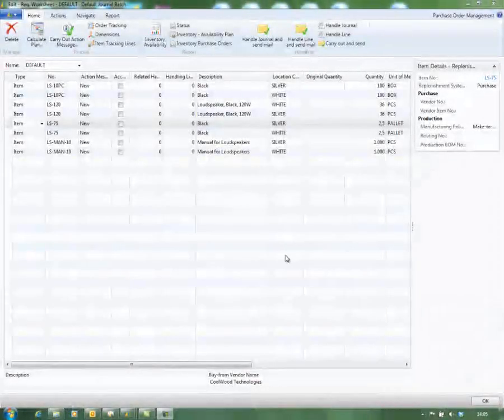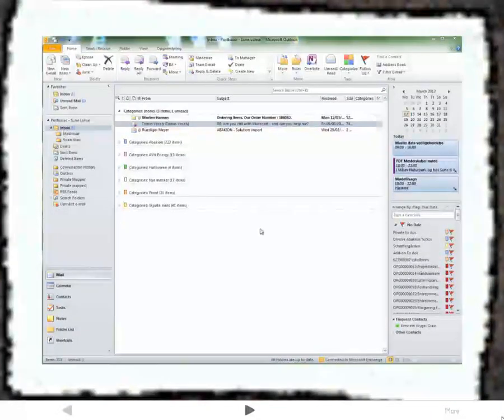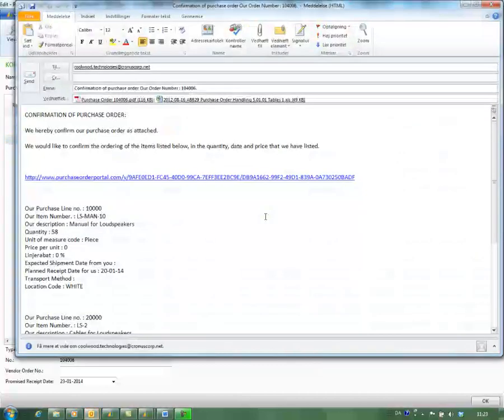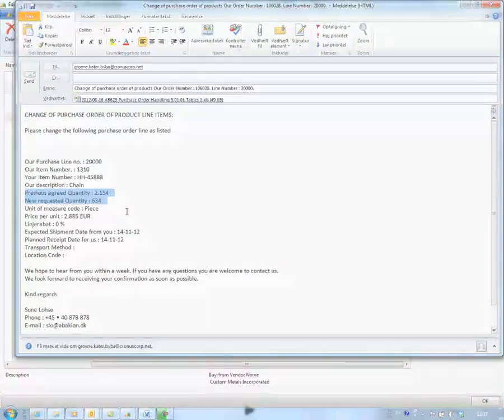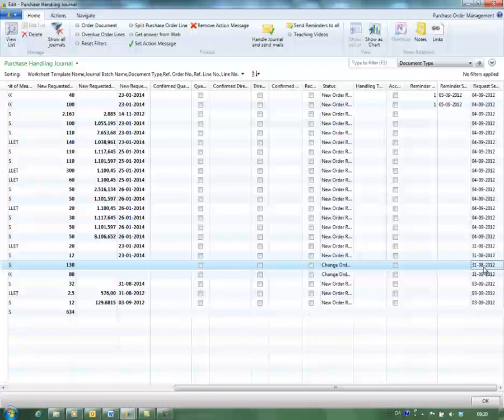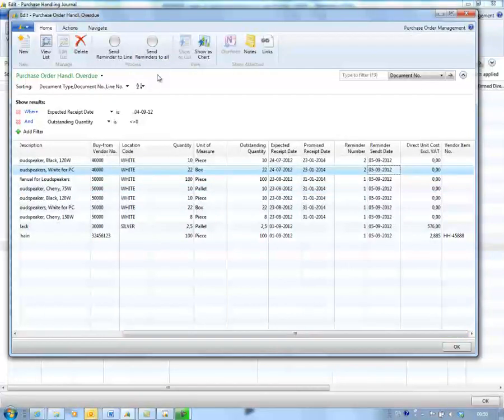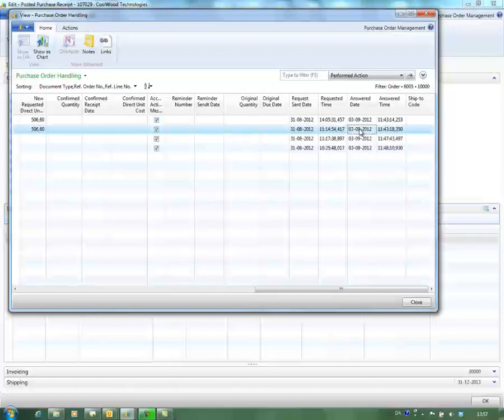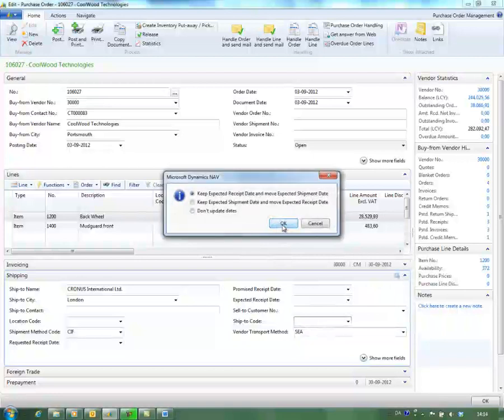Purchase Order Management for Dynamics NAV introduction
An introduction to Abakions Purchase Order Management, helping purchasers to communicate easily with vendors through a web portal.